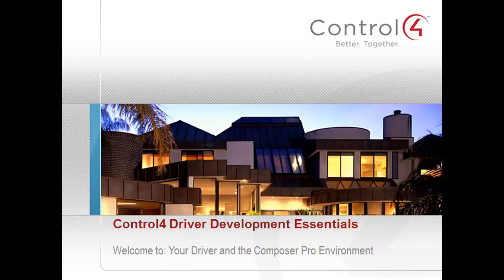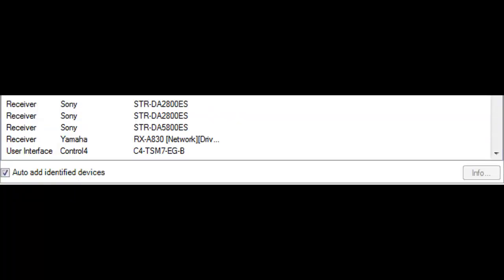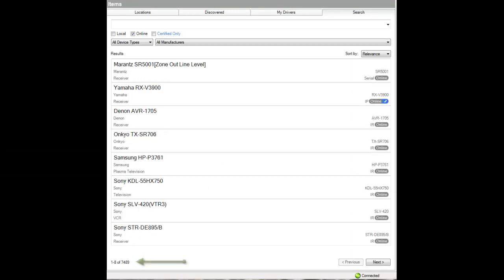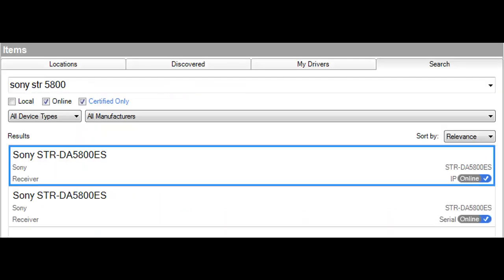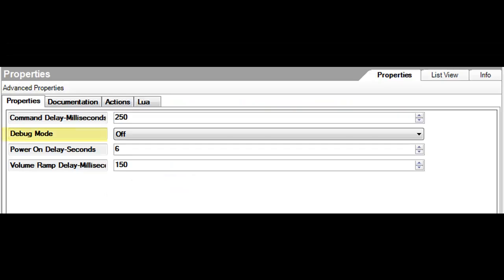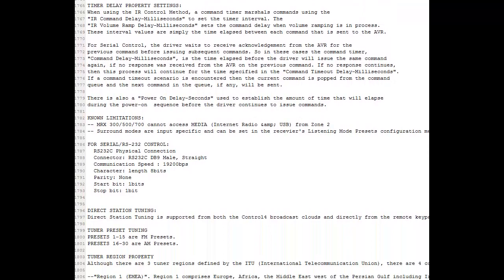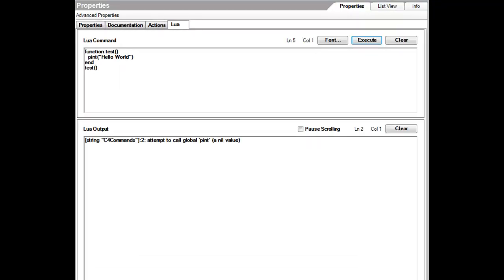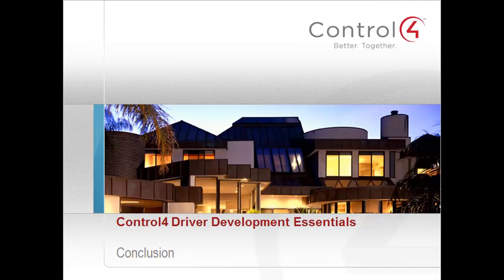301 Module 5 Your Driver and Composer